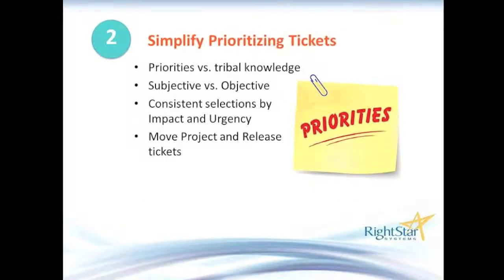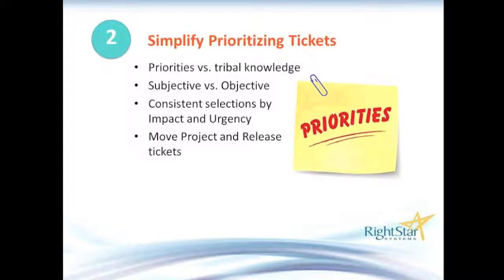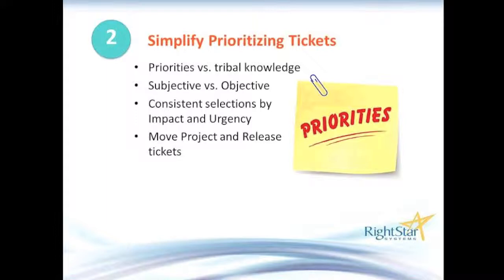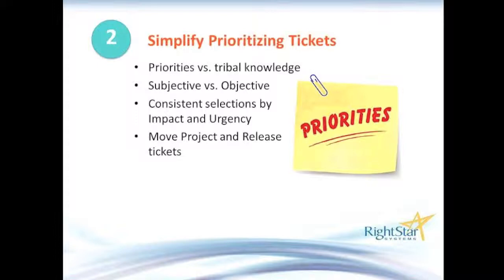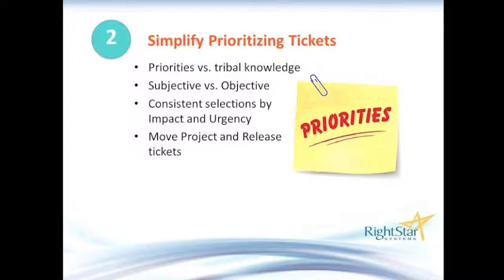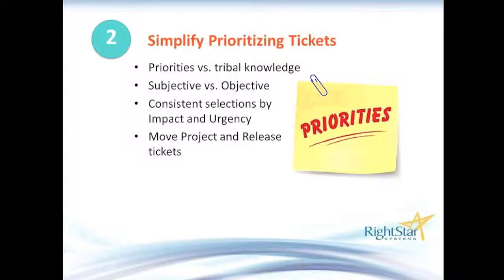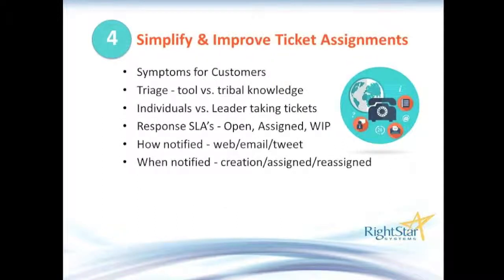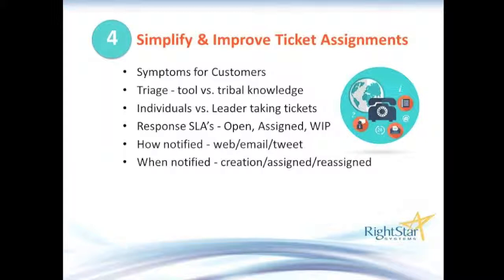Simplify Your IT Service Desk Processes with BMC FootPrints PART 2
Live e-class recorded on January 14, 2015, presented by RightStar's Brian Stacy and hosted by Dick Stark, President/CEO of RightStar.